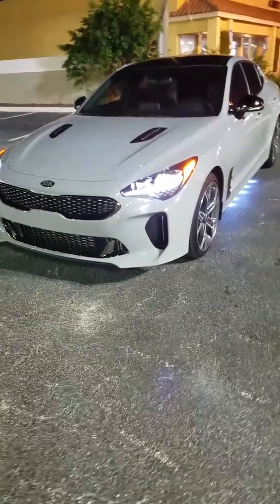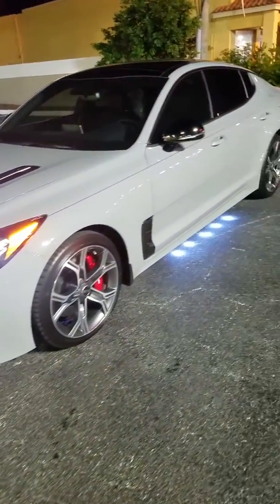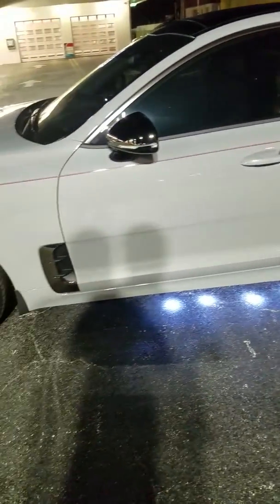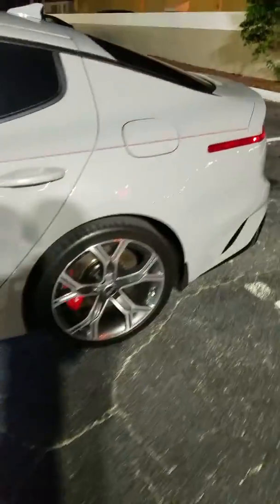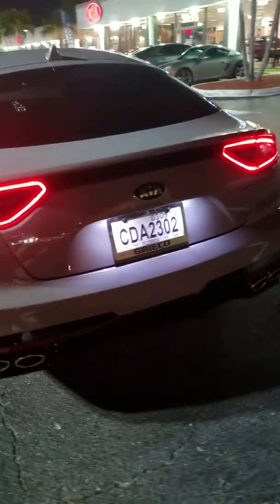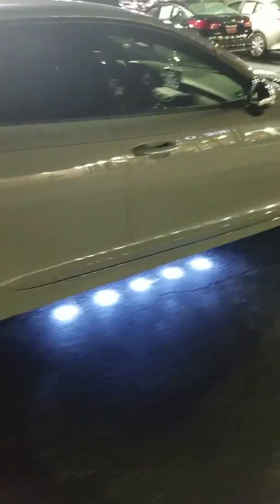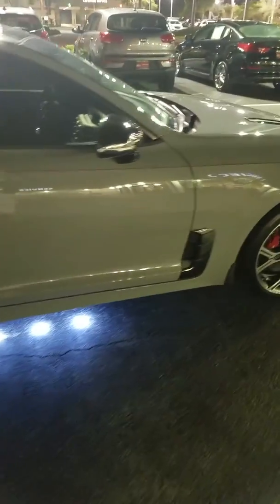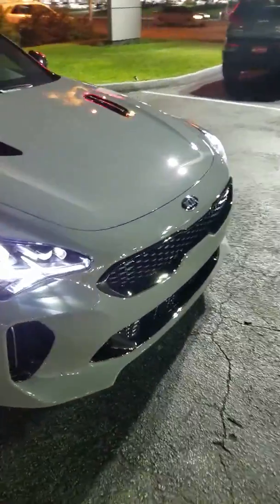2018 kia Stinger GT1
V6 3.3L 365 HP RWD
Mr. Fred Perlmutter vehicle